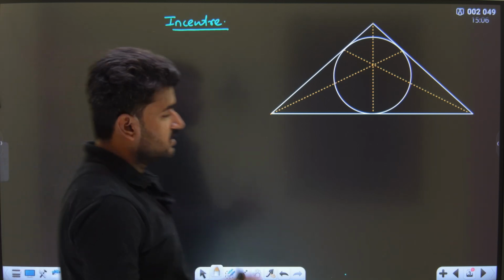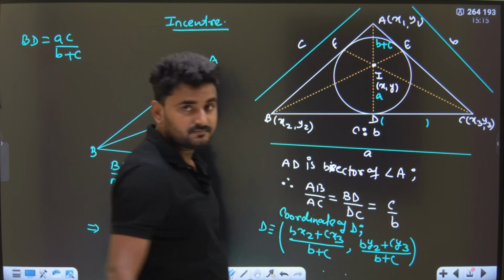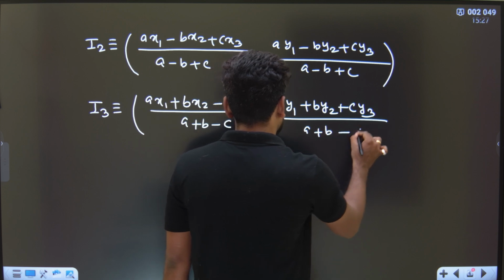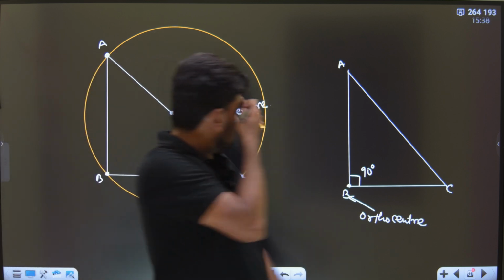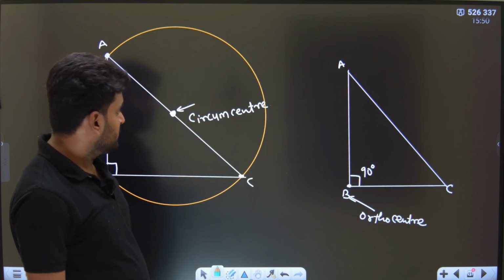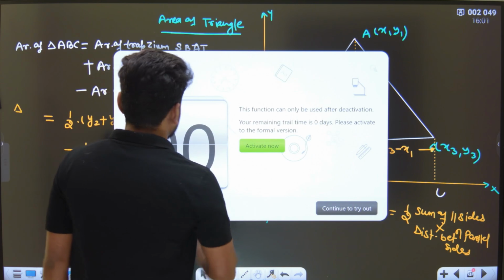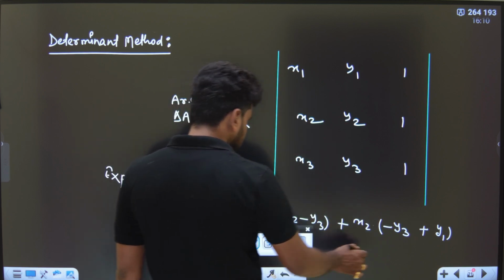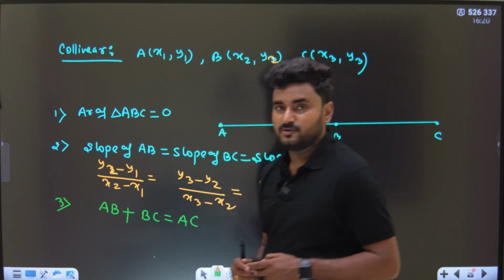Coordinate Geometry Lec :2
Incentre
Excentre
Orthocentre
Circumcentre
Properties of Orthocentre, Circumcentre, Incentre, Excentre
Area of Triangle
Area of Quadrilateral
Area of polygon
Collinearity of Points